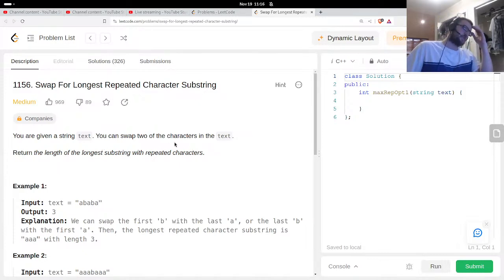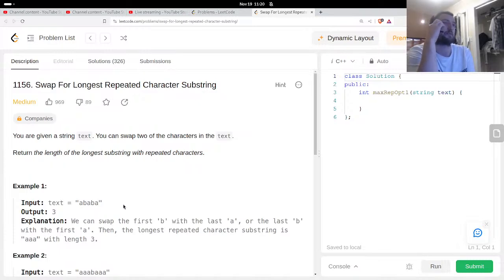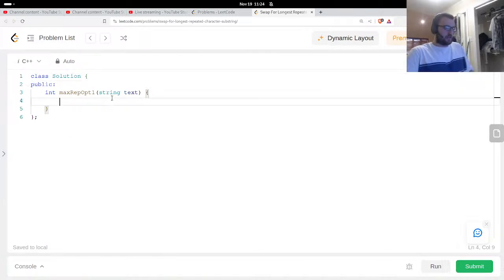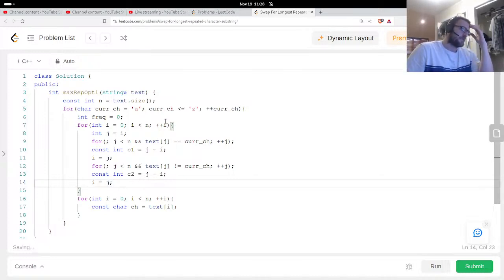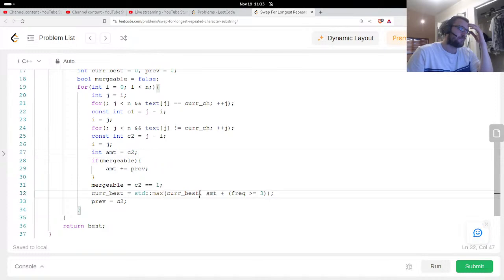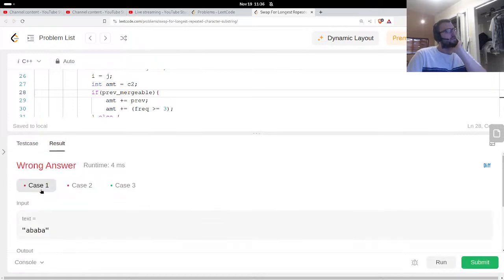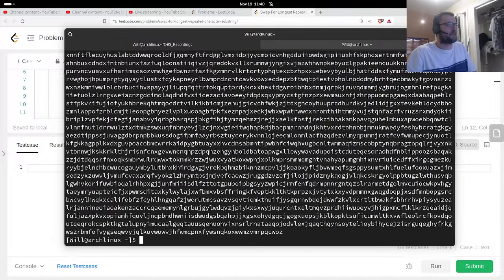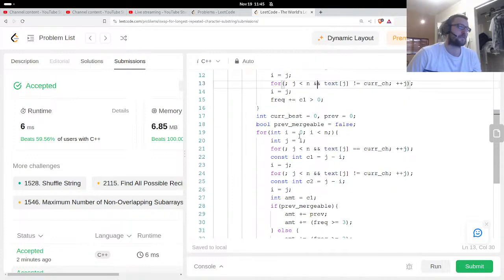Swap For Longest Repeated Character Substring, Medium, LeetCode 1156